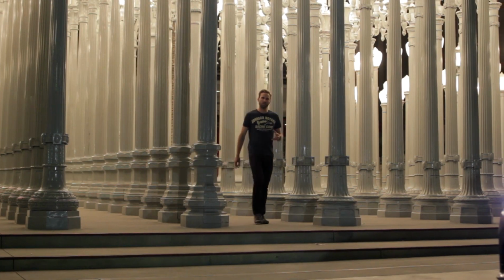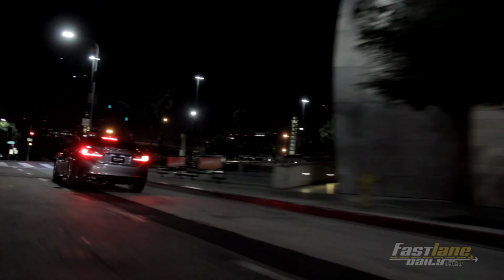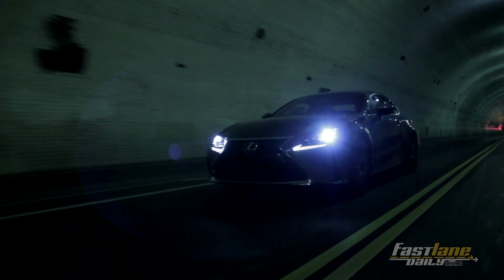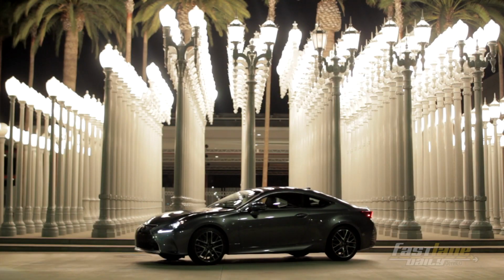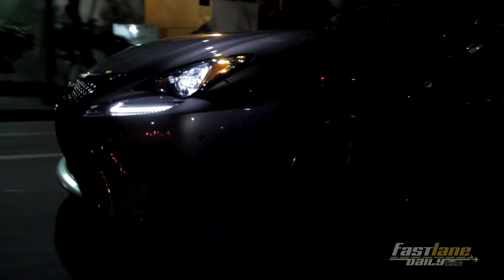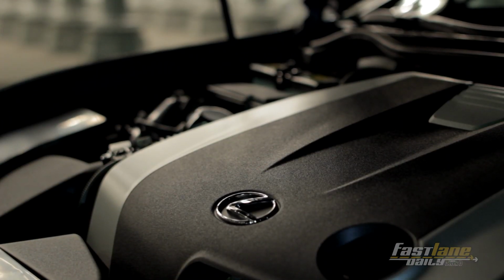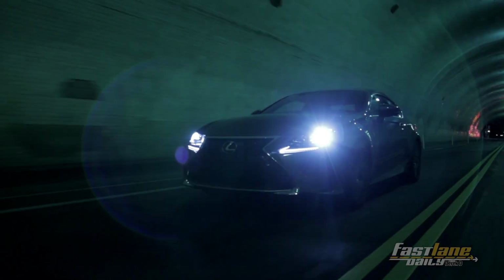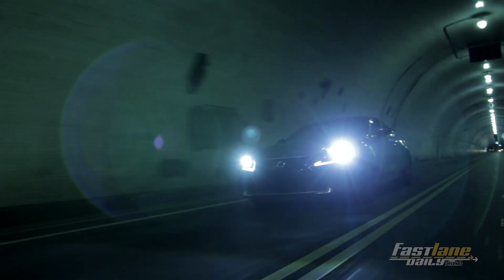2015 Lexus RC 350 F Sport Review - Fast Lane Daily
It’s time for Fast Lane Daily to review the all-new 2015 Lexus RC 350 F Sport! Power for the Lexus RC 350 F comes from a 3.5 liter V6 making 307 horsepower. Mated to an 8-speed automatic, 0 to 60 comes in 5.8 seconds with a top speed of 143 mph. Check out or review on the Lexus RC 350 F.